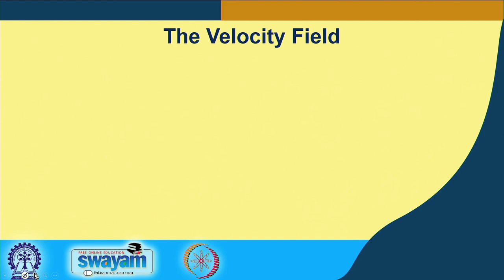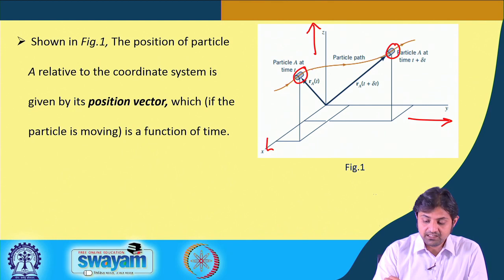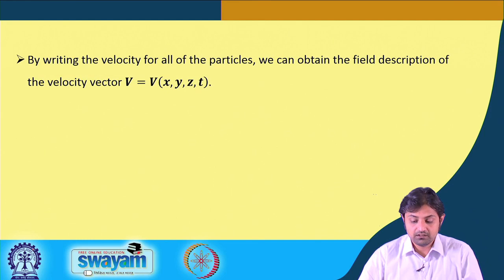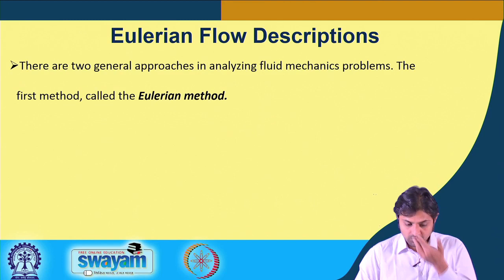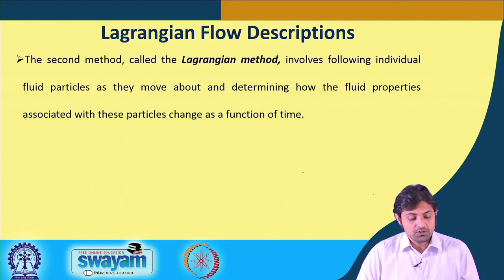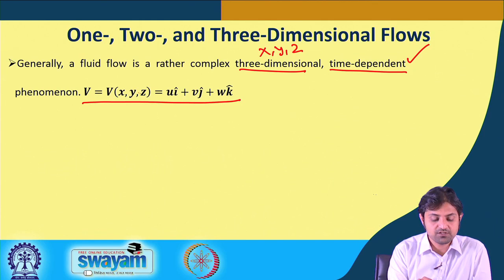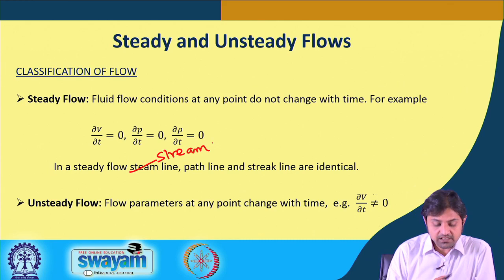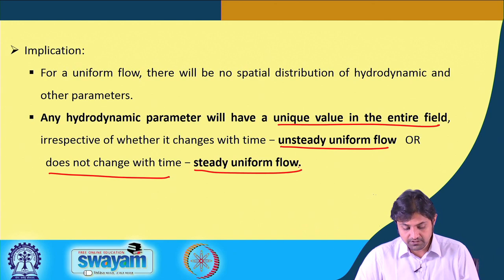Lecture 06: Basics of fluid mechanics- II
Key Points: Fluid kinematics: Types of flows, Eulerian and Lagrangian description, streamilnes, streaklines